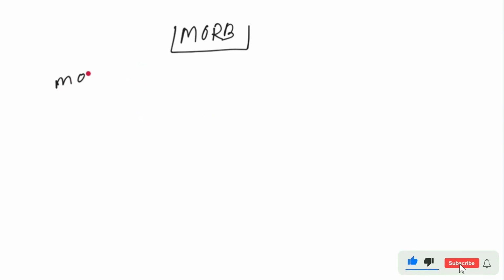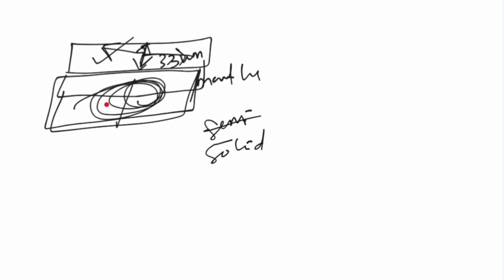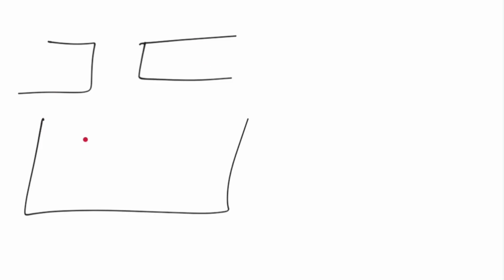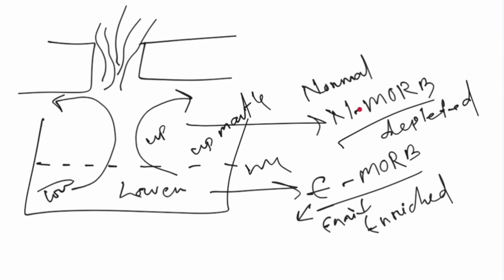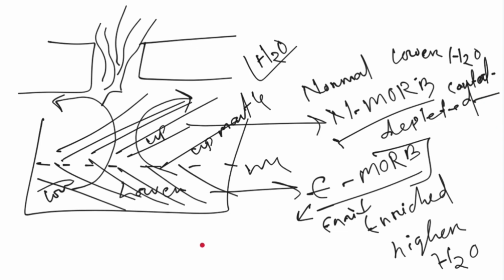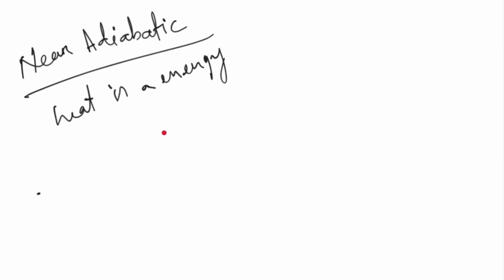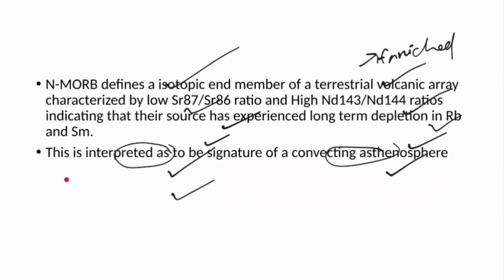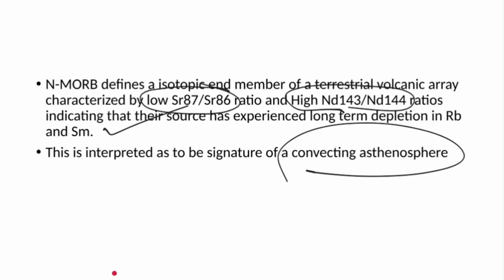Mid oceanic ridge basalt 💯 SP Geology